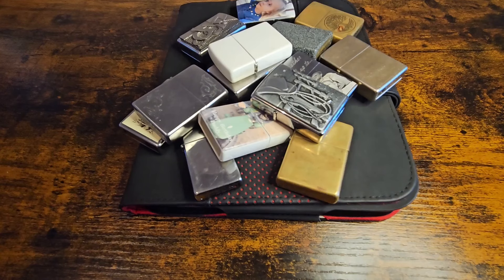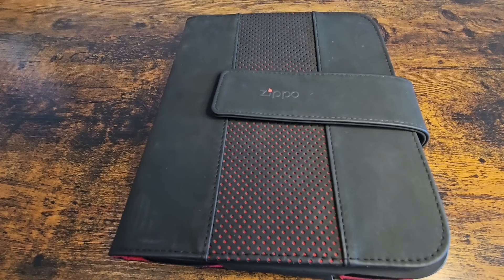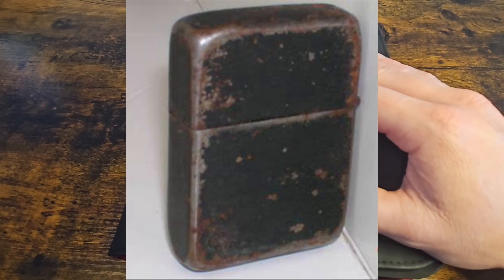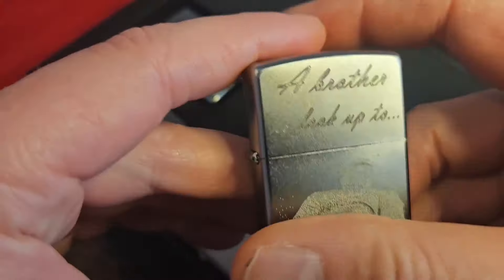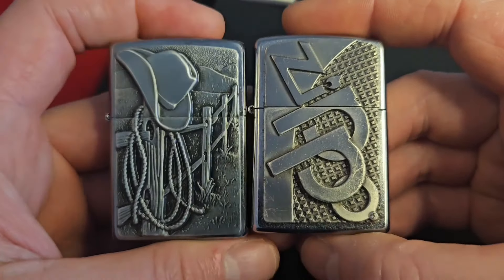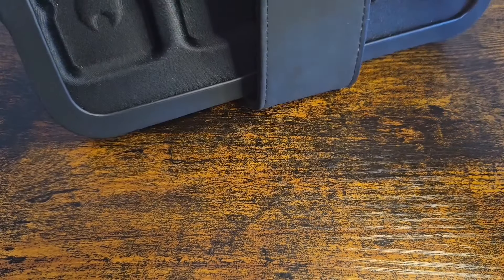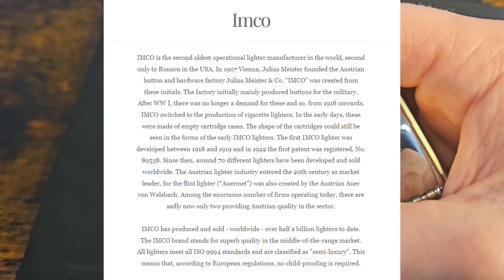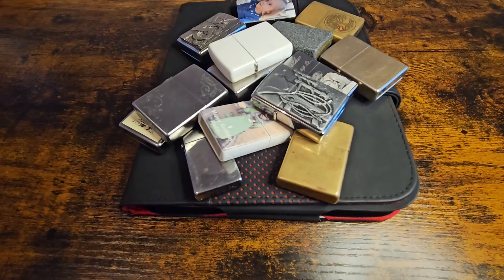Zippo collection open tag